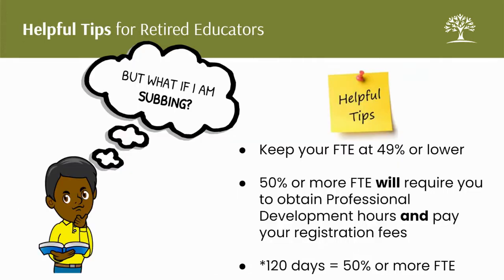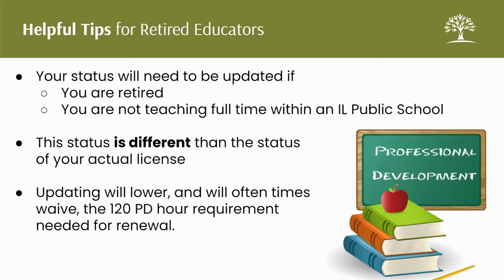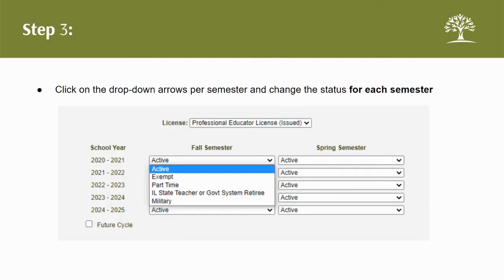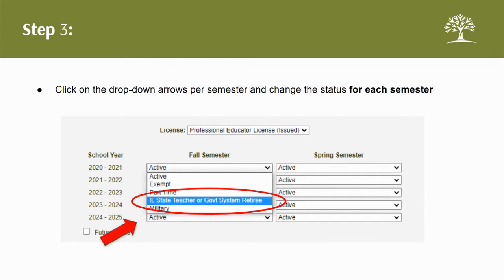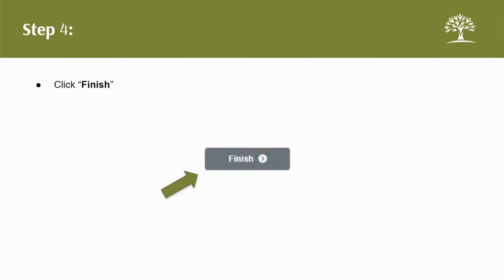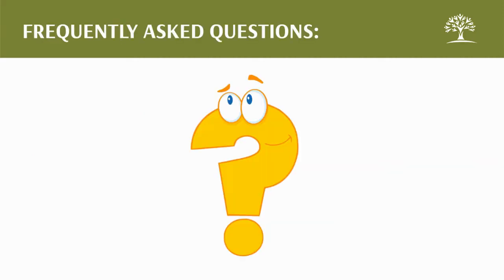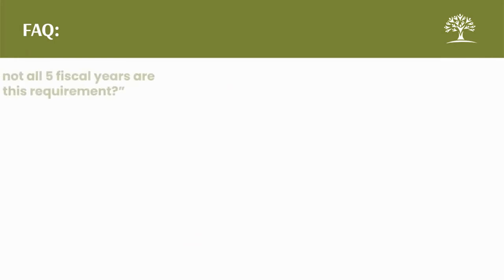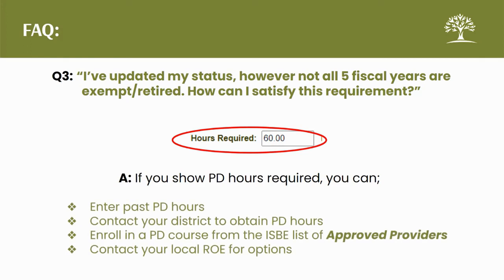Updating PD/Employment Status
One of the biggest questions our educators have, especially if they are retired, is whether or not Professional Development hours are required. This video will walk you through the process of updating your PD/Employment Status in addition to explain why you would need to update this status.